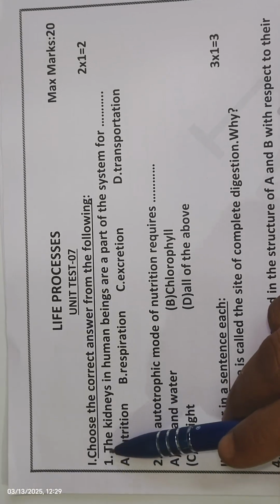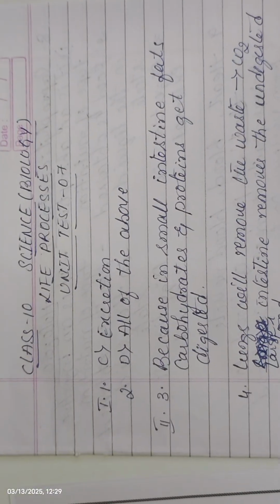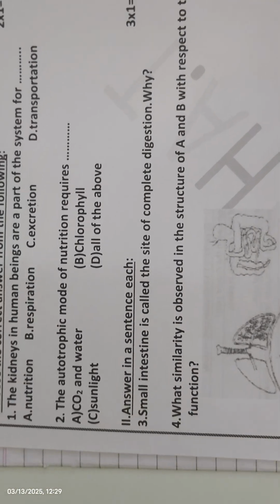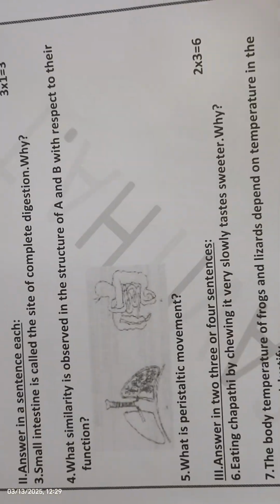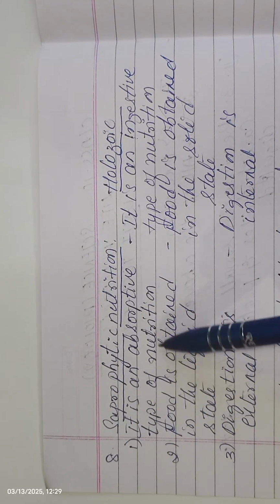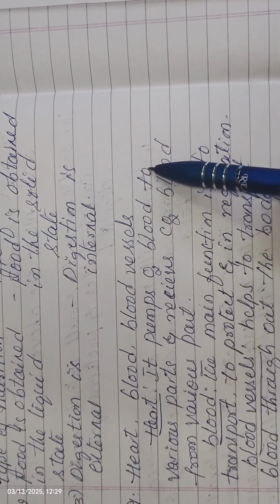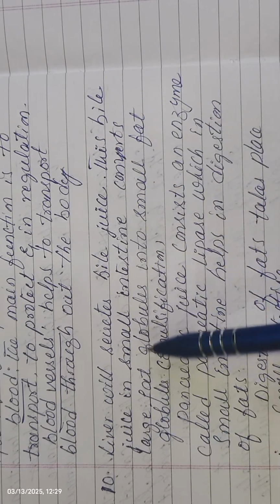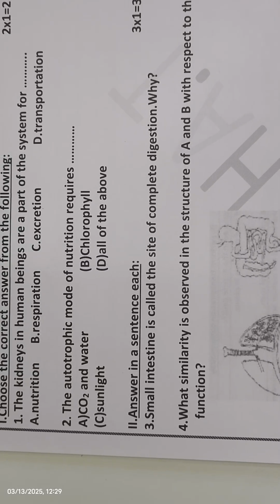Class 10 SCIENCE LIFE PROCESSES UNIT TEST 07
Rapid revisions
Class 10 life processes unit test paper 1 key answers
Agendas are below
*Multiple choice questions
* 1mark questions
* 2 mark questions
* 3 mark question
* 4 my question
# Chapter wise review with key answers
chemistry biology concepts